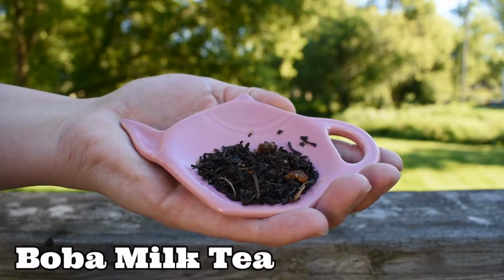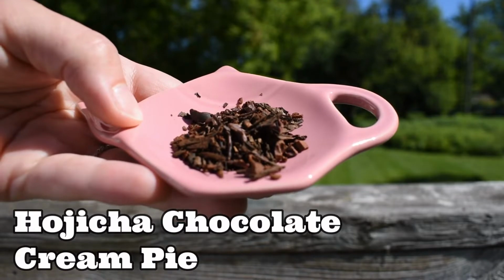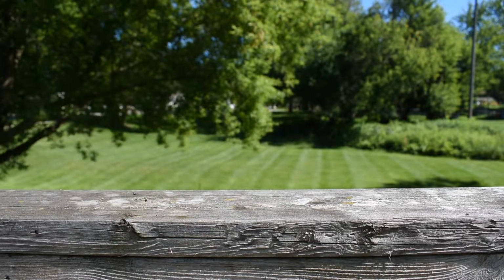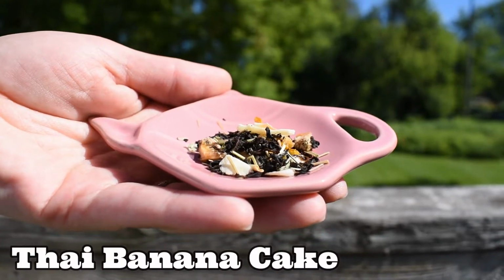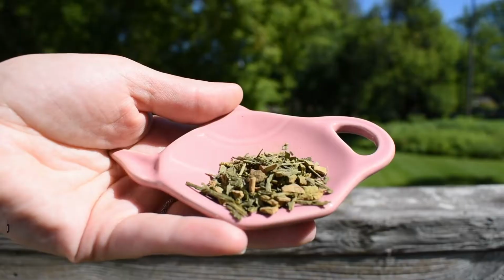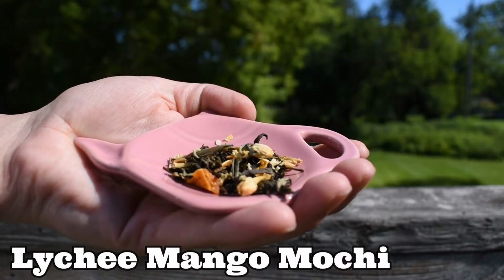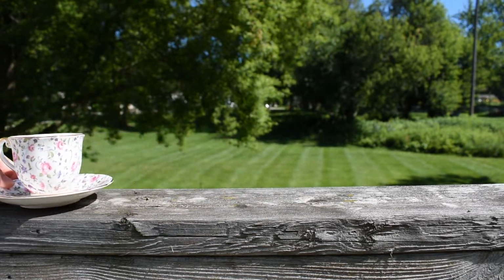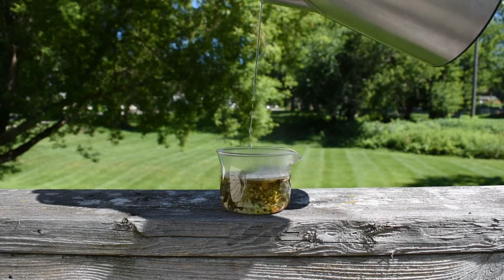The Japanese and Asian Patisserie Collection from Dessert by Deb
Hey Tea Folks! If you've been here for a minute, you know I'm a sucker for dessert blends. So, when Dessert by Deb released blends inspired by Asain desserts, I couldn't resist snagging the collection.

Thirsty? Why not try my favorite from the collection -- Strawberry Cake Roll

TIME STAMPS:
1:33 Boba Milk Tea
2:57 Hojicha Chocolate Cream Pie
4:04 Hojicha Chocolate Mint Truffle
5:49 Thai Banana Cake
7:07 Matcha Cinnamon Sugar Donut
9:02 Lychee Mango Mochi
11:17 Banana Sticky Rice Oolong
13:03 Strawberry Cake Roll